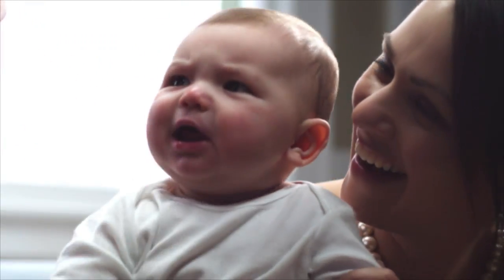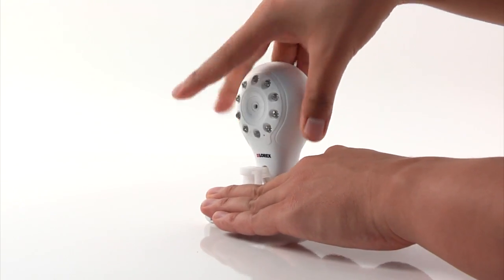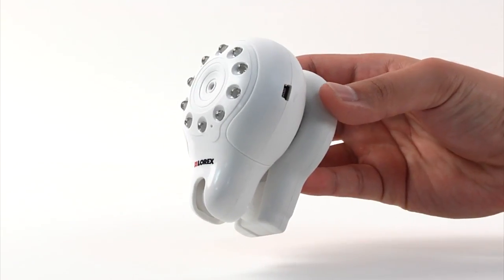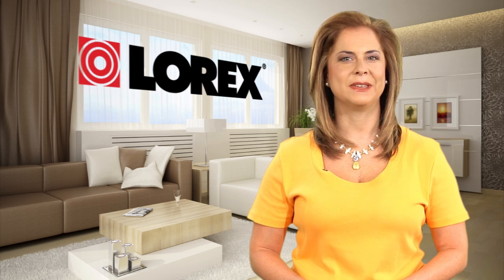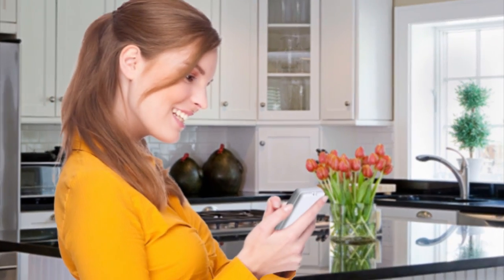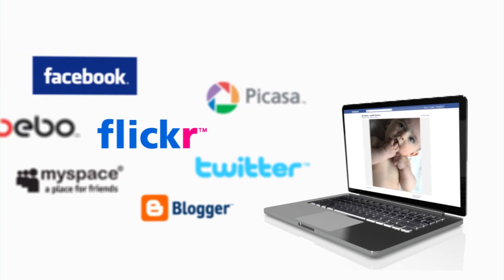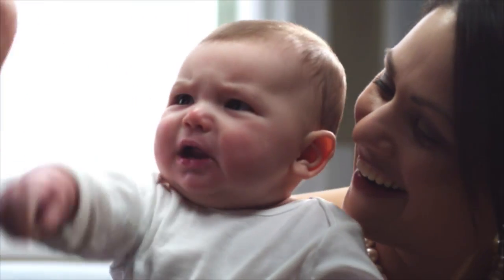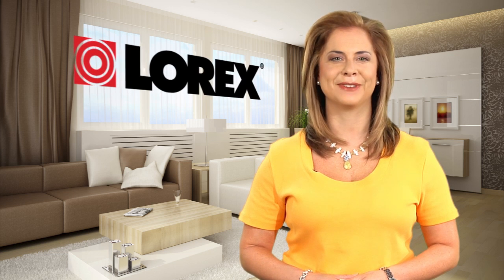LIVE snap Video Baby Monitor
Snap, store, and share with the LIVE snap, the first video baby monitor that captures memories instantly with the press of a button, even if you are in another room.